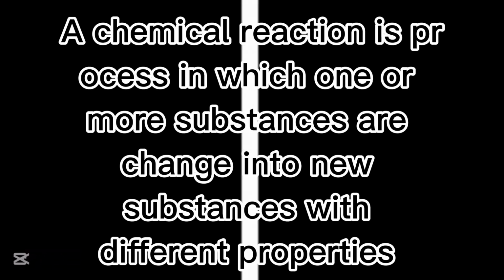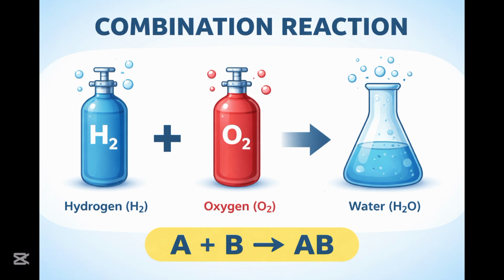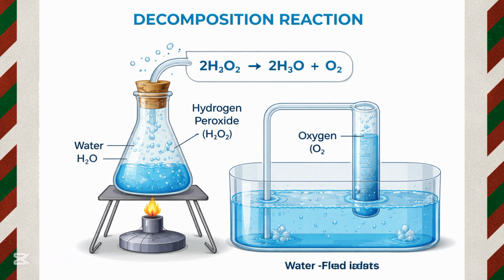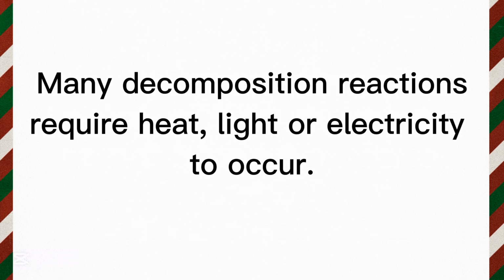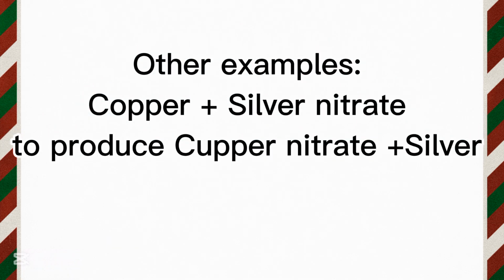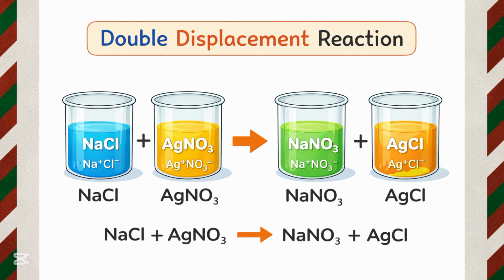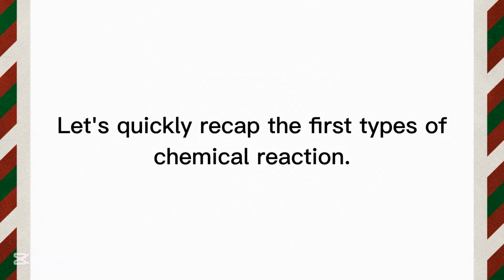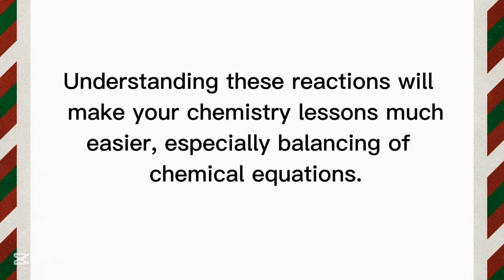Five types of chemical reactions- Explained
Learn the five main types of reactions: combination, decomposition, Single displacement, double displacement and combustion - simple and easy!